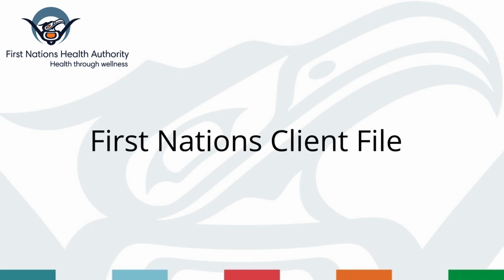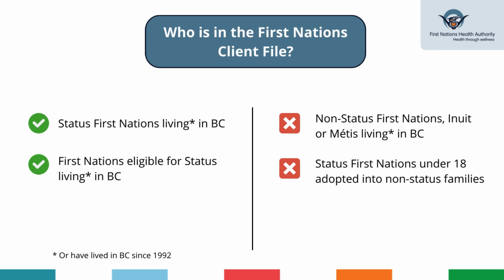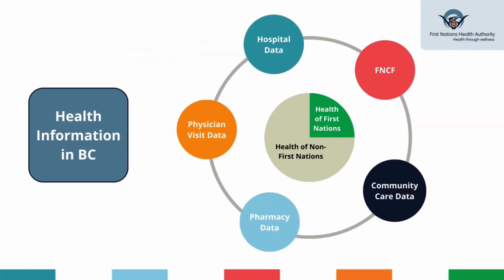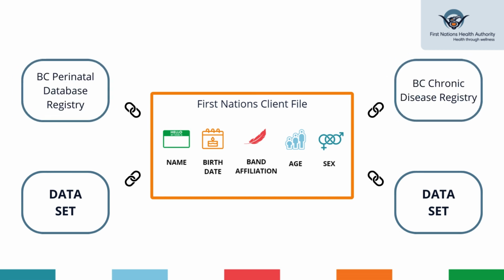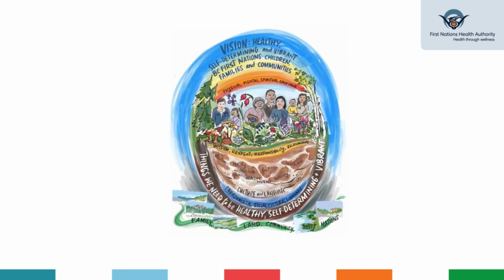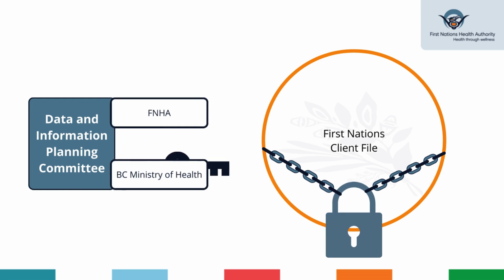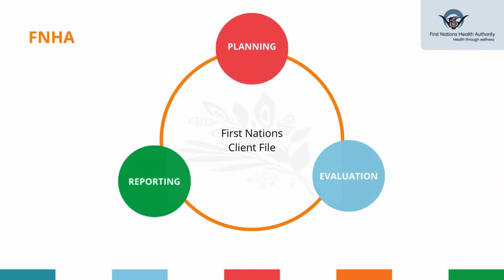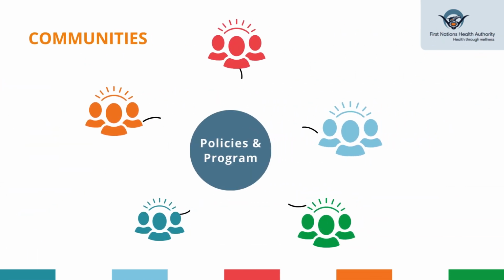First Nations Client File